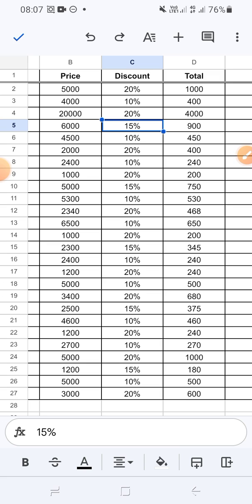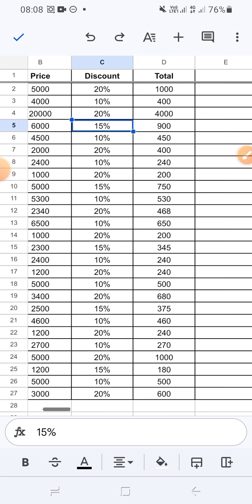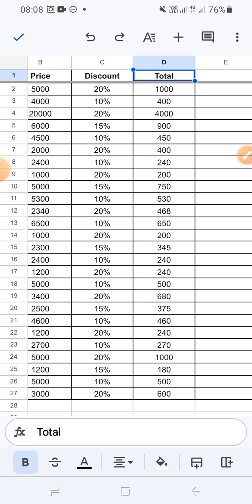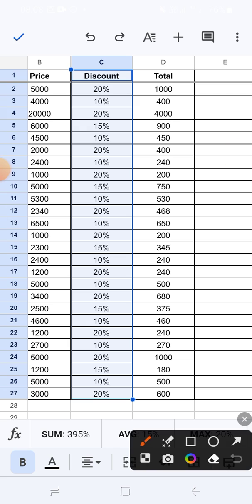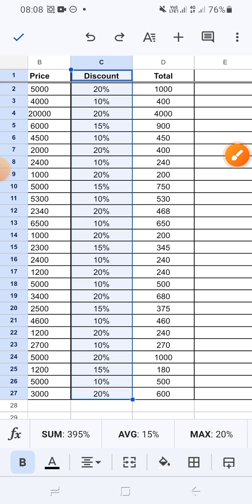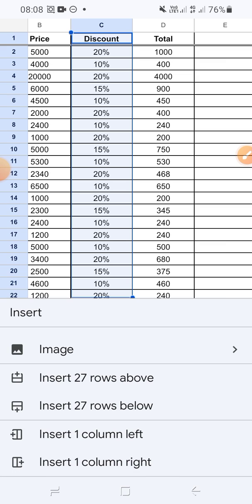How to Get More Columns in Google Sheets | Android Mobile Phone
Do you wanna add more columns to your table in google sheets? Here is the tutorial for you